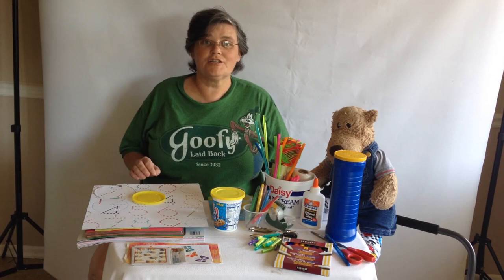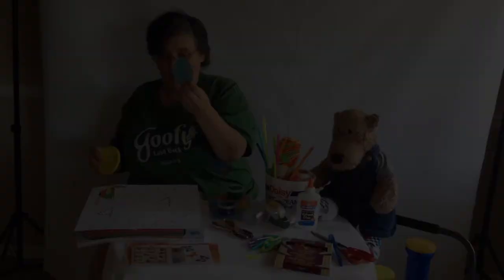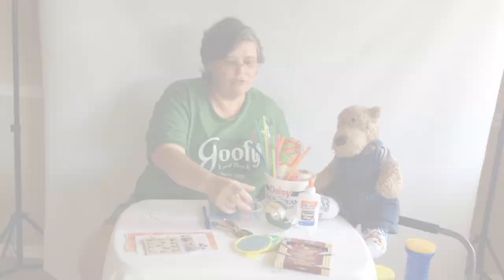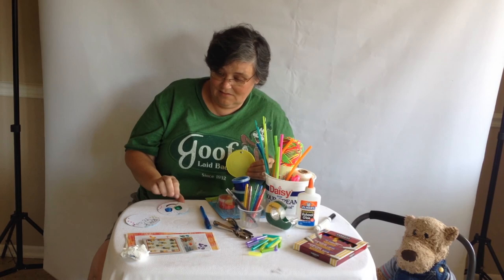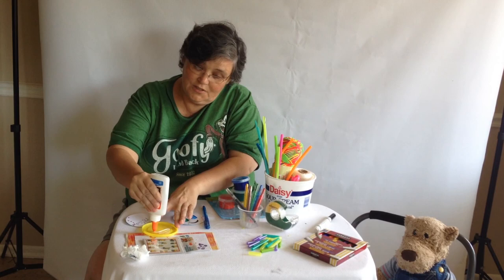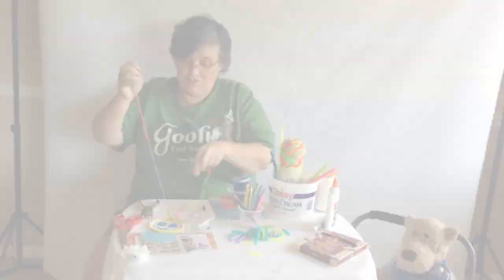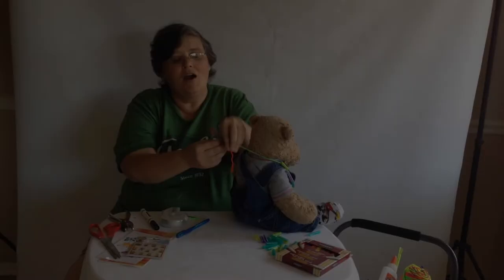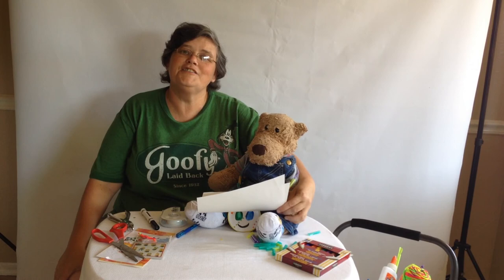Mrs Maria's Clubhouse #9 Mom & Me Back To School Lid Necklace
Going back to school or away for a visit.  This craft is perfect to remind the wearer that they are loved no matter where!  Great for kids in preschool and early elementary and perfect for you and your child to make together.  It's made with A Pringle lid, yarn, construction paper, glue and a little finger paint too!  Special Appearance by Wallace P Montegue Evarts-Espinosa Bear.